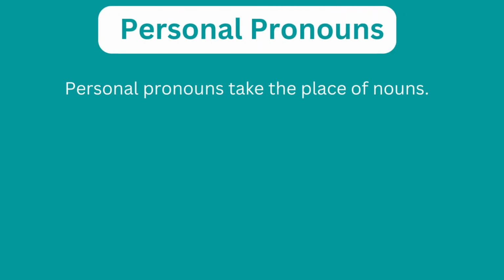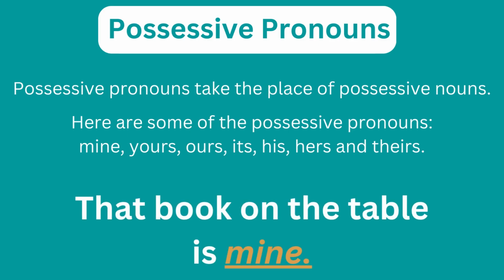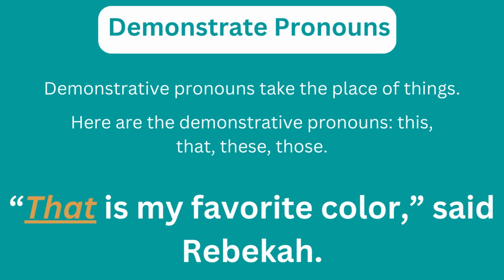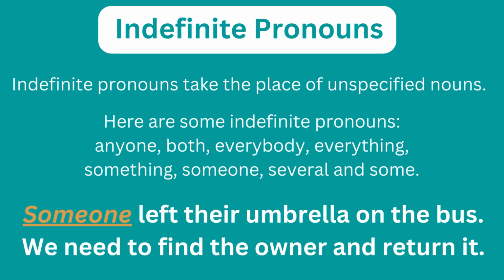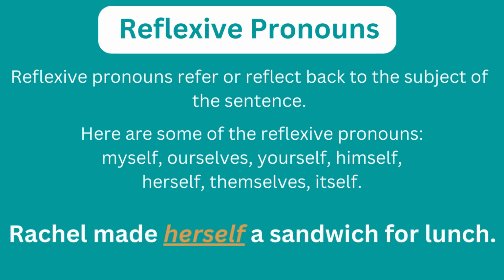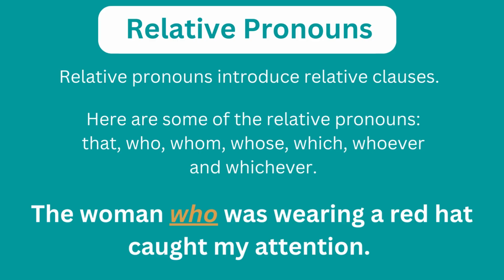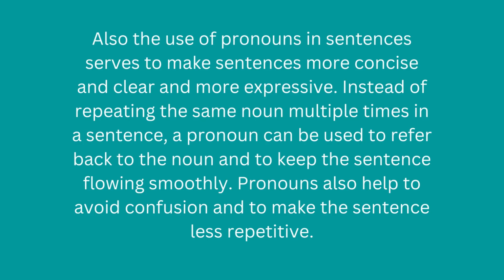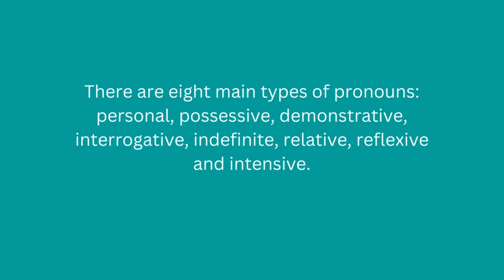8 Types of Pronouns With Examples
There are mainly 8 types of pronouns

1. Personal Pronouns
2. Possessive Pronouns
3. Demonstrative Pronouns
4. Interrogative Pronouns
5. Indefinite Pronouns
6. Relative Pronouns
7. Reflexive Pronouns
8. Intensive Pronouns